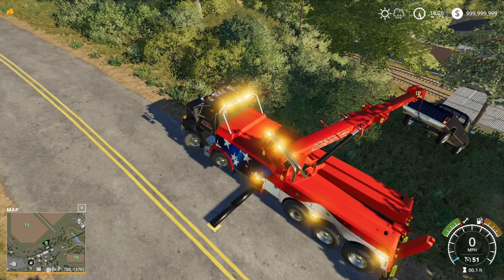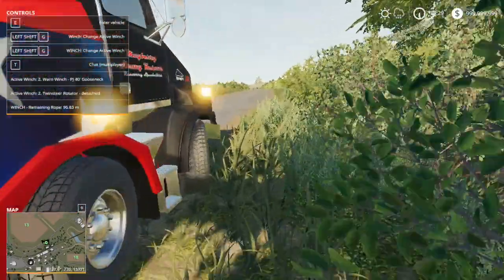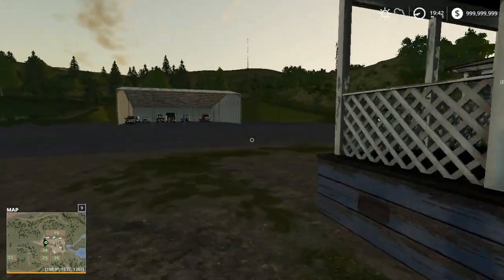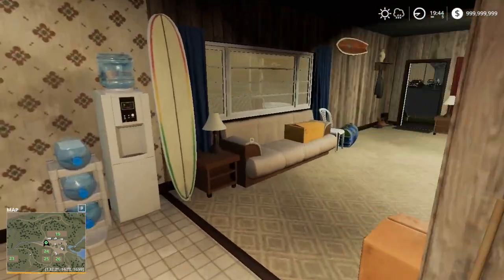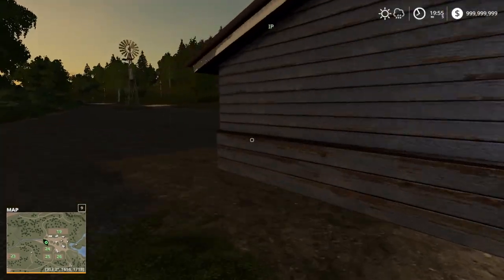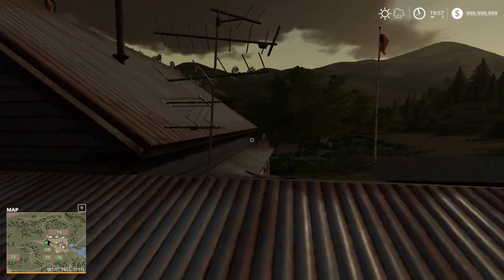Towing Crashed Truck!!! Fs 19 Repo Series Part #3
YouTube Friends!